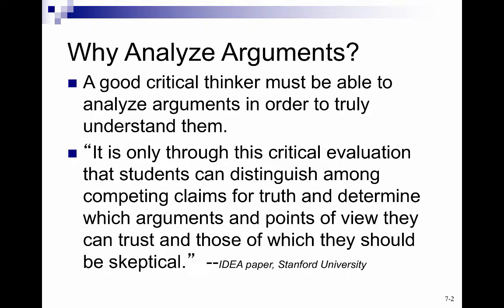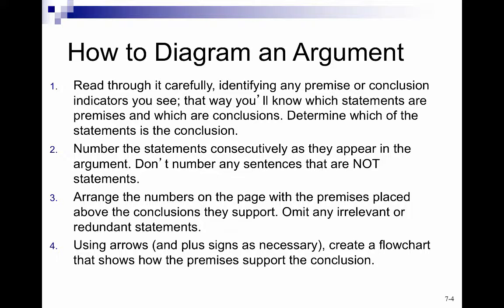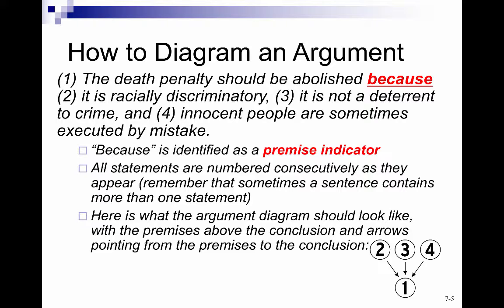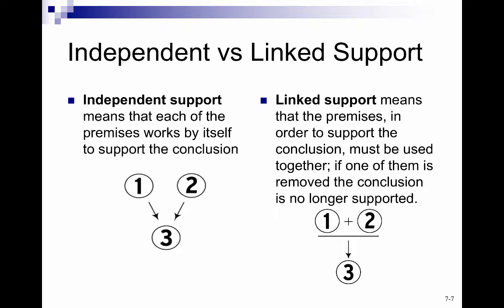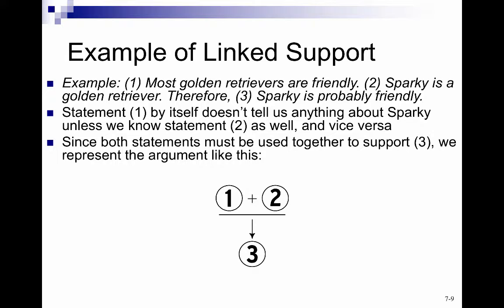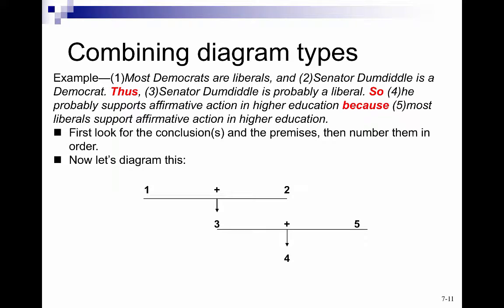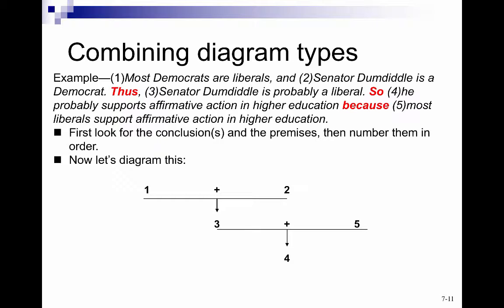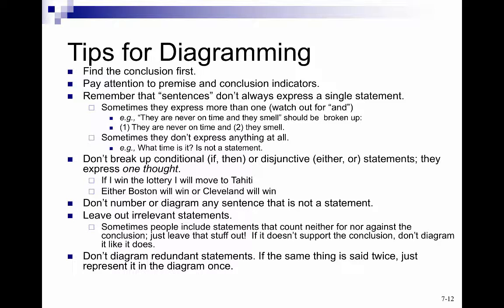Bassham Ch 7 Pt 1